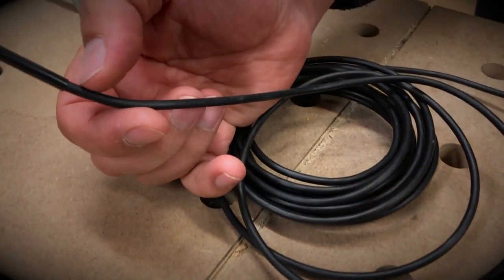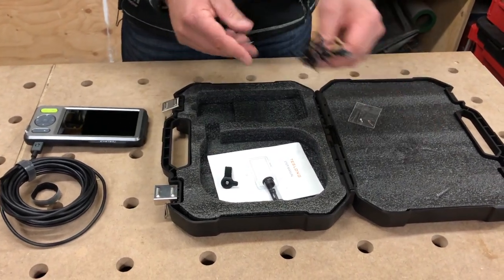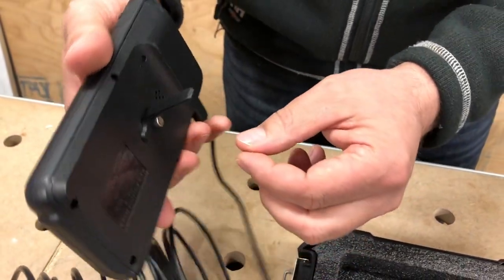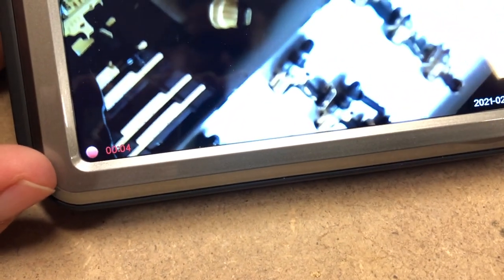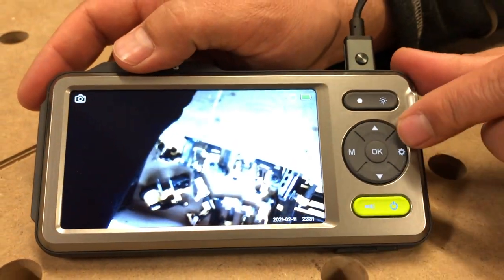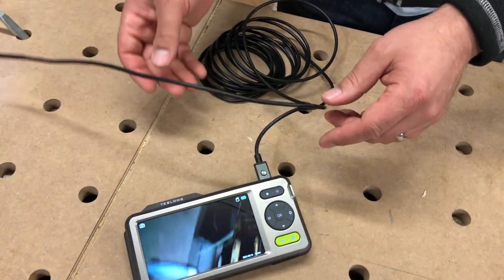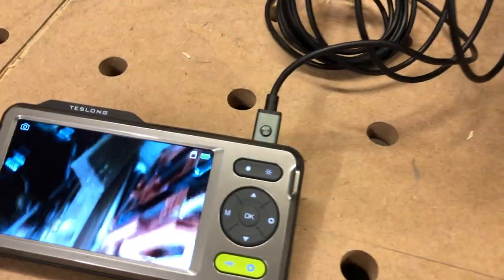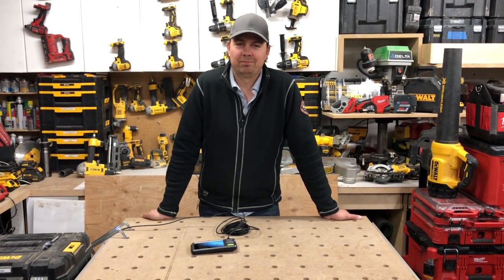Affordable AND impressive quality - Teslong Endoscope Snake Camera Review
Brad reviews Teslong's new Endoscope Snake with Dual Camera. Check it out on Amazon USA

More specs:
1080P Dual Camera Endoscope, Teslong Inspection Camera with 5" Monitor, 5mm Ultra-Slim Waterproof Borescope Snake Camera with 7 LED Lights, WVGA IPS Screen, 32GB Memory Card, Toolbox(16.5ft)

RELATED
Teslong Industrial Snake Camera - I didn’t expect this cool feature: